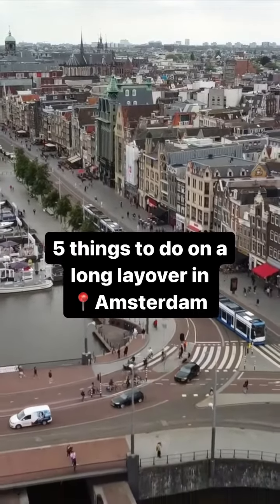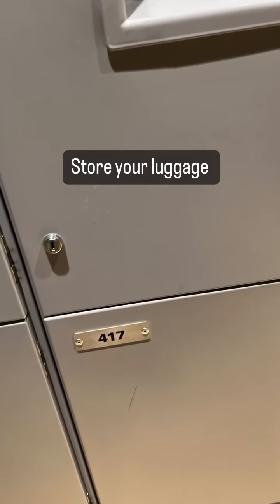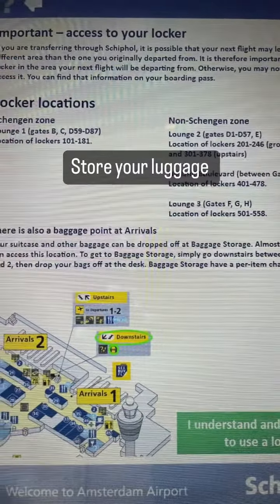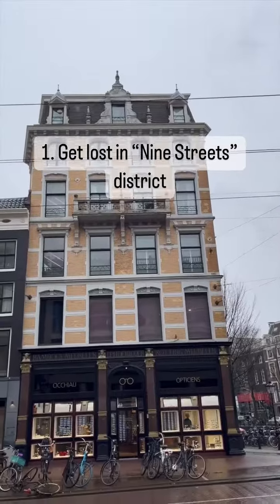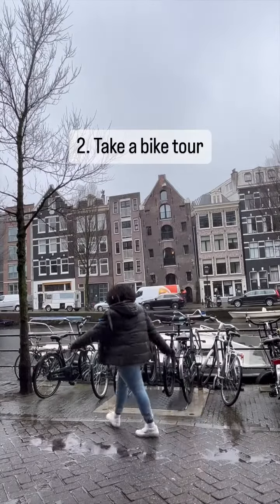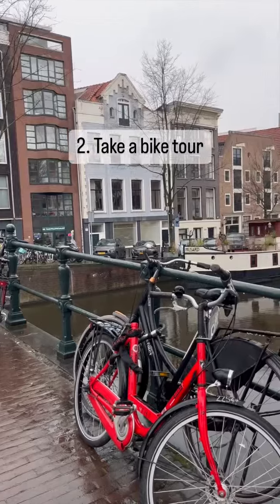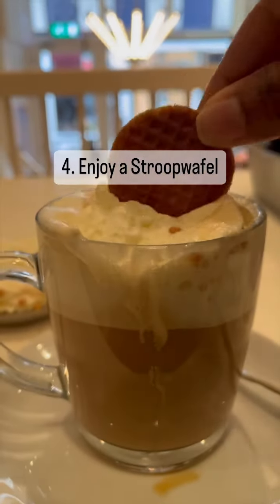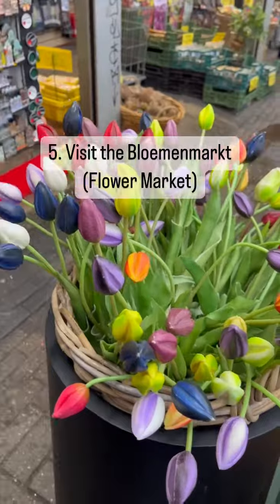5 things to do on a long layover in Amsterdam - Living life to the T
5 things you can do on a long layover in Amsterdam that's better than sitting in the airport